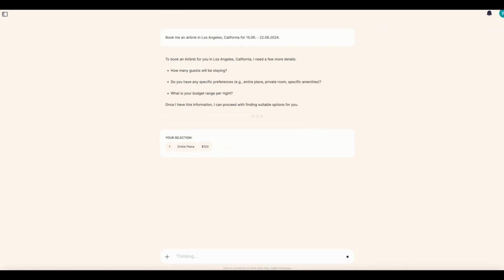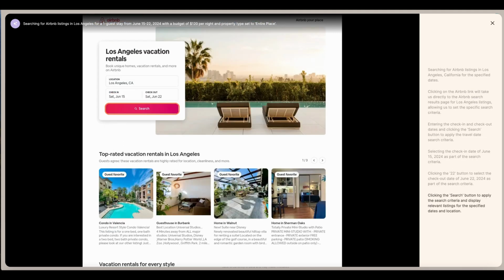Introducing Jace, your AI employee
Today we're thrilled to introduce Jace, your AI co-worker!

Jace is the first AI Agent Capable of Complex Task Completion. As a groundbreaking digital assistant, Jace represents the future of AI agents, going beyond traditional uses of current AI chatbots. Instead, JACE focuses on taking action in the digital world.

It differs from existing AI-powered chatbots due to its complex cognitive architecture, which enables it to complete high-difficulty tasks. Jace can control and perform actions in the browser similarly to a human user, excelling in managing complex tasks that involve web automation, interaction and direct communication.

We can’t wait to see how Jace will change your life!